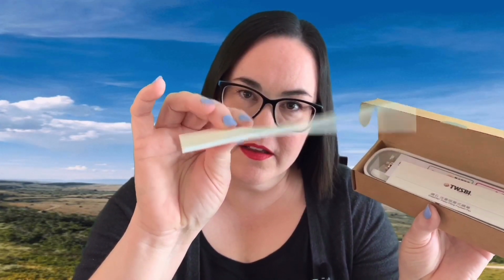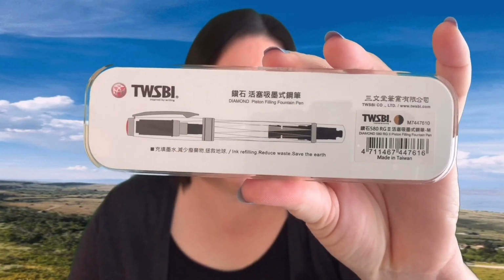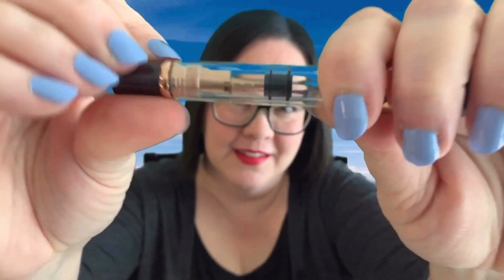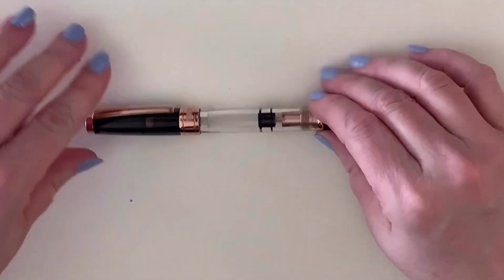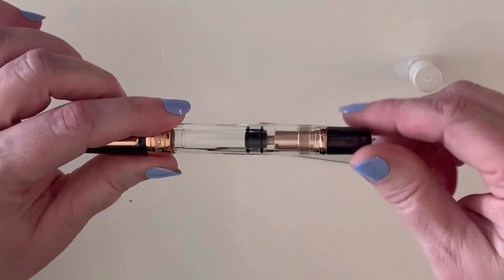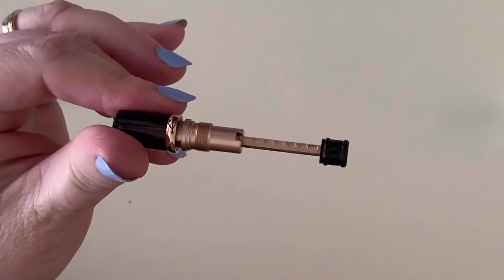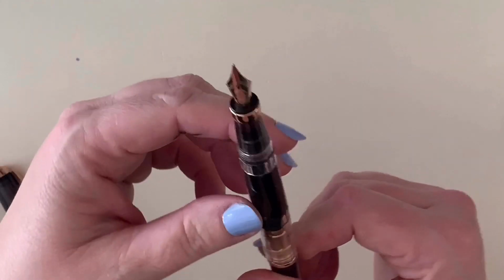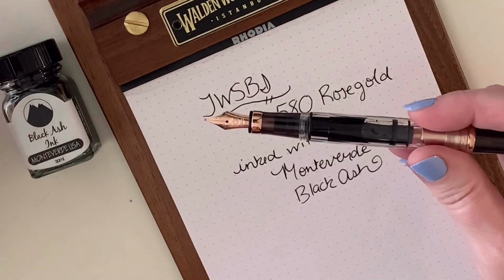TWSBI Smoke Rose Gold unboxing and review with the Pen Gangsta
Let’s take a look at the new TWSBI 580 with the Rose Gold trim.

She’s been looking forward to it for a couple months to add it to her black and rose gold collection. Comes in an austere cardboard box with the TWSBI logo on the front. Pen is packed with a foam insert to keep it intact, includes literature so you can learn about your pen, and the PEN. It’s surrounded in foam packaging to keep it safe. Then you have the pen – it’s beautiful. She hasn’t been this excited about a TWSBI since the white and rose gold ECO came out a couple months ago. She has a thing for the Rose Gold trim for sure.

On the back of the package, there’s a picture of the pen in a language she can’t read.

Looking at the pen – she got a medium nib. Undo the cap, the nib is rose gold. TWSBI is a piston filler. It’s going to hold a lot of ink. The smoke gray is transparent – hard to see on camera, but very cool. She has other Twsbi's, but this is the nicest one she’s seen.

With a piston filler you can see the ink swishing around. The distinctive red TWSBI logo is on the end of the cap.

Quarantine problems – who is that? And why are talking about her lipstick and jewelry?

How to work with the TWSBI –

Before inking it, coat it with a little bit of silicone grease to keep the ink from leaking out of certain areas on the pen. There’s a metal tool included – remove the protective covering from the metal tool, enjoy its removal, so satisfying. To grease the piston filler system, you’ve got to turn the end until the plunger is all the way down towards the nib. Then take the metal tool and place it between the end and the clear barrel section and it will catch. Turn it to unthread it. Pull everything out from the pen itself and take the silicone grease, it’s in a plastic wrapper. The little bottle is a little hard to squeeze, but it’s helpful to control the amount you put on the plunger. Go for just a dot then rotate it around your finger and then add a tiny bit along the piston. Put the pen back together and use the special tool to screw it back together. Not too tight because it will just make it impossible to get it loose next time. Now it’s ready to go.

She’s inking the TWSBI with Monteverde Black Ash ink. It’s not really a black, it’s actually kind of a lighter black shade. She thought it would go nice with the transparent smoke of the pen.

There’s another little trick about the Twsbi piston filler pens. Sometimes people have a problem that after they ink up the pen, a big blob of ink will come out back here. So you can “burp it.” You take the piston and twist it and a little bit of air will come out and then you won’t get that blob of ink.

Twsbi 580 Rose Gold fountain pen inked with Monteverde Black Ash. Not really a pen that is meant to be posted. You can, but it makes it pretty long. She tends to use her Twsbi 580 fountain pens not posted. This is a great pen if you’re a student, you do a lot of writing with your work. It’s got a great ink capacity and it will last you a lot longer than a cartridge converter pen.

See the unboxing of the Twsbi 580 Smoke Rose Gold fountain pen up close. Learn how to change the ink. See what comes with the pen and how it is packaged as we review the item. Get your Twsbi 580 Smoke Rose Gold fountain pen